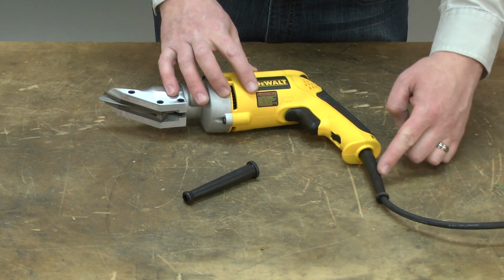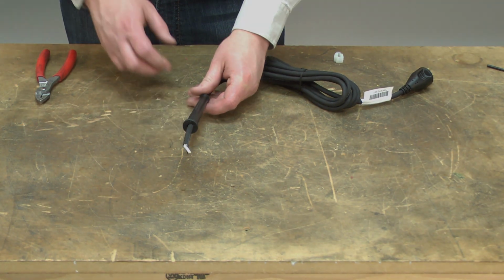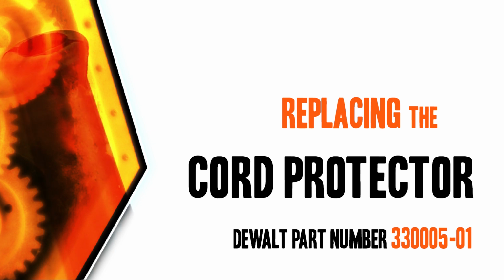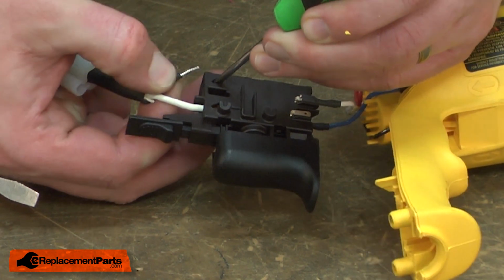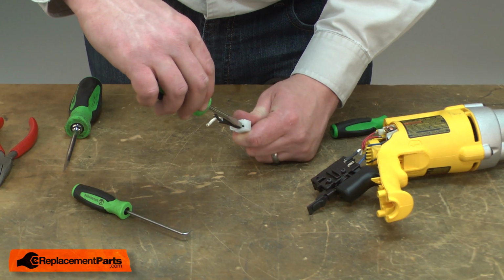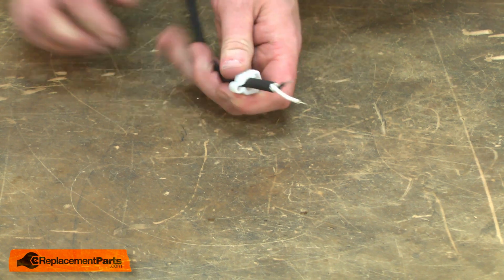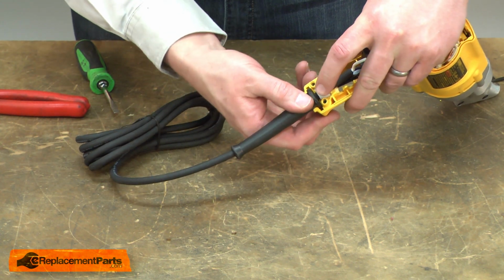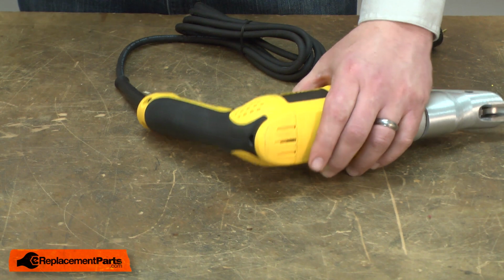DeWALT Shear Repair - Replacing the Cord Protector (DeWALT Part # 330005-01)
Do you need a replacement Cord Protector for your Shear? eReplacementParts.com has thousands of replacement parts for a variety of Power Tools, Outdoor Power Equipment, and Appliances. To purchase the part shown in this video (Part # 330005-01), click the link here:

The information in this video is specific to DeWalt, Porter Cable, Bostitch and Black and Decker Shears. The replacement process for different brands may differ slightly from the one you see in this video. To find more Shear repair videos, check out our Power Tool Repair playlist

If you need a replacement Cord Protector for a different model number Shear, simply enter your Shear’s model number on our homepage here:

Not sure where to find your model number? No problem. You can find tips for locating your Shear’s model number on our website here:

Replacing the Cord Protector can help solve the following issues you may be having with your Shear:
1. Cord Damaged

Here are a list of the tools required for this repair:
• Torx driver
• Small screwdriver
• Screwdriver
• Long-nosed pliers

At eReplacementParts.com, we think that Fixing Things Makes Sense! That’s why we’re committed to providing you with high-quality parts quickly and easily, and helping you save time and money on your repair. We only sell Original Equipment Manufacturer (OEM) parts, so you know that the part you order will be compatible with your Shear. We also provide Same-Day shipping, so your manufacturer-approved part will arrive FAST!

For more info on our shipping or return policy, or to speak with a customer service representative, visit our